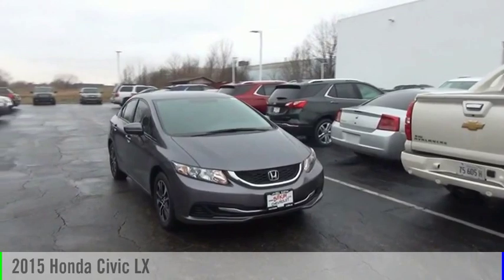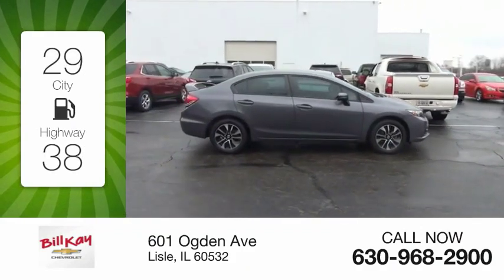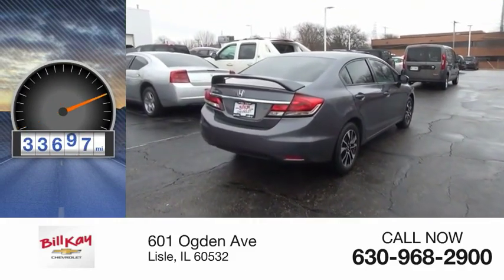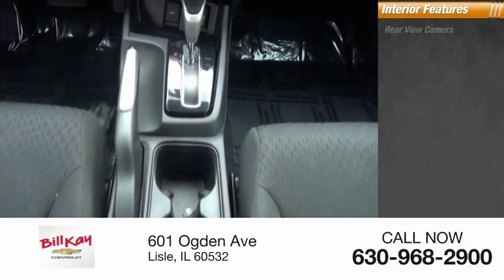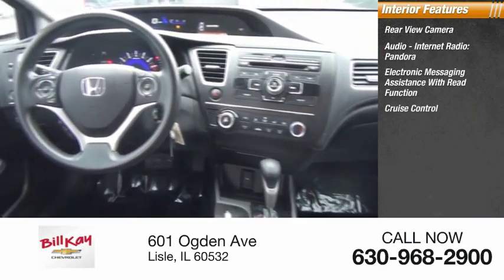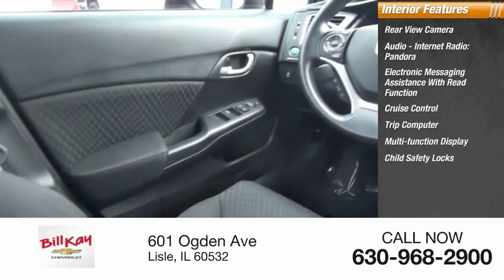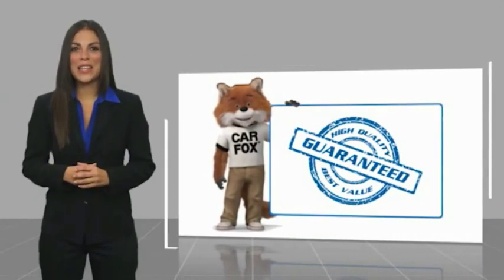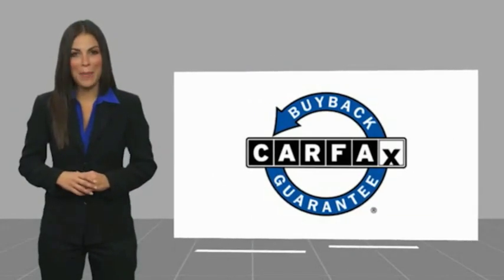Used 191071A 19XFB2F55FE072105 2015 Honda Civic LX 191071A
Clean CARFAX. Gray 2015 Honda Civic LX FWD CVT 1.8L I4 SOHC 16V i-VTEC Gray Cloth.Recent Arrival! Odometer is 20540 miles below market average! 30/39 City/Highway MPGAwards: * 2015 IIHS Top Safety Pick * 2015 KBB.com Brand Image Awards2016 Kelley Blue Book Brand Image Awards are based on the Brand Watch(tm) study from Kelley Blue Book Market Intelligence. Award calculated among non-luxury shoppers.  Kelley Blue Book is a registered trademark of Kelley Blue Book Co., Inc.Bill Kay specializes in financing and serves the Naperville, Lisle and Downers Grove area. If you're an 800 seeking low rates, or have tarnished credit looking for an approval, we can help. Prior bankruptcies, repossessions, matricula, TIN, no money down... no problem. Let us help you The Bill Kay Way!Reviews: * For 2015, the Honda Civic remains the act to beat, thanks to its strong reliability, safety, comfort and resale value. Whether you're looking for a practical sedan, a sporty coupe, a frugal hybrid, or an ultra-clean compressed natural gas (CNG) model, there is a Civic to meet almost any demand. Source: KBB.com * The Honda Civic is back to rest the critics of the past. Whichever Civic you choose, you'll find the technology and refinement to make the journey more exciting than the destination. A new front grille and headlights adorn the front end, while new taillights help you stand out from behind. Add to that its wheel options and you've got the sleekest Civic yet. The 1.8L i-VTEC engine uses state of the art engineering technology to produce an impressive 143hp, yet it still receives excellent fuel-efficiency ratings and a Partial Zero-Emission Vehicle rating, all on regular gasoline. The continuously variable transmission allows the engine to always operate at the most efficient rpm level, enabling maximum efficiency under all driving conditions. There is also a Hybrid available with 44cty/47 hwy MPG ratings as well as the performance minded Si